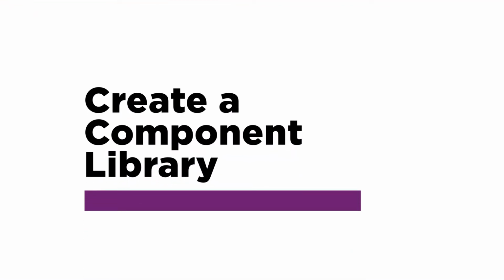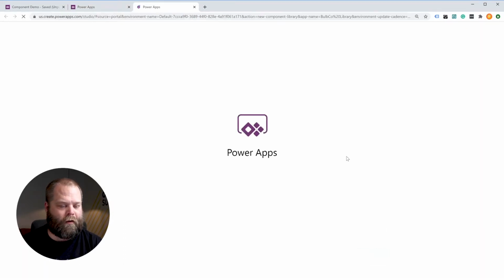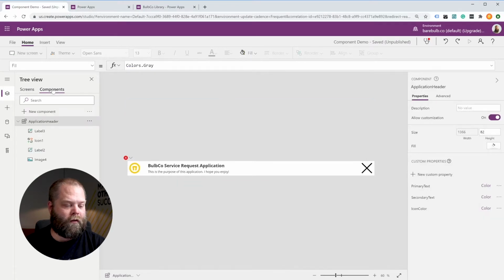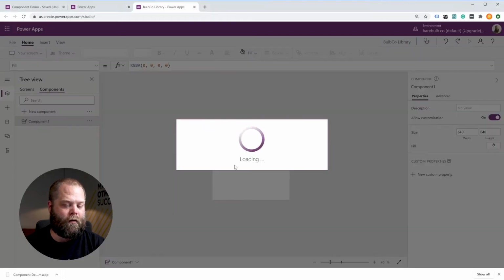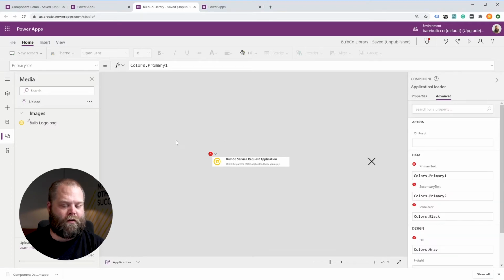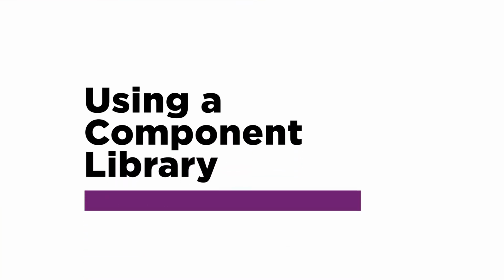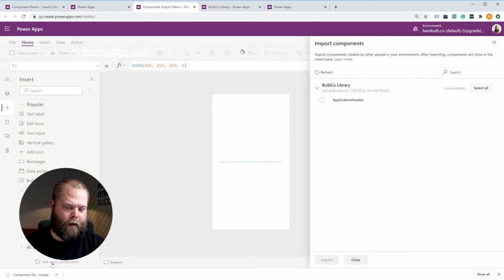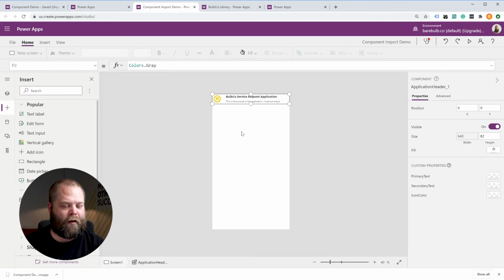How to Use A Component Library Across Power Apps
***Importing and exporting individual components is being deprecated by Microsoft. So while the majority of this video is still valid, exporting from the first app and importing it into the component library will be deprecated. You should create the components directly in the component library when you want to use them across apps***

What if we want to use the same component in another PowerApp? Component Libraries give you the ability to create a repository of components for reuse across your organization. In this video we talk through creating a component library, adding a component to it, and applying styles.

This is the final video in our series on How To Speed Up Your PowerApps Development, so make sure to check out the others if you missed any!

👕 Like Our Value T-shirts? Now You Can Get Your Own!

0:00 Intro
0:39 Create a Component Library
1:32 Importing Components
2:38 Adjusting Components
3:12 Publishing Components
3:29 Using A Component Library
4:50 Conclusion

Presenter: Mike Bodell